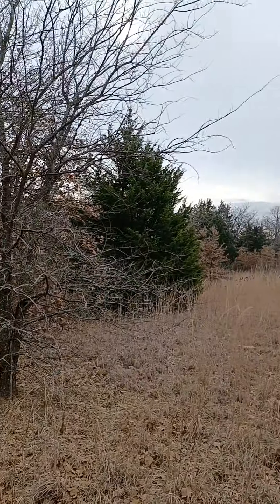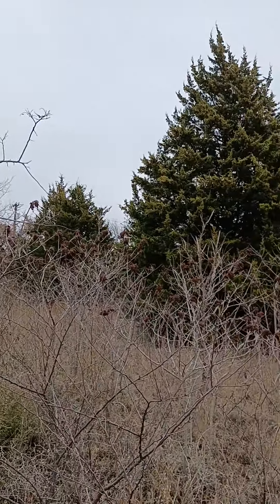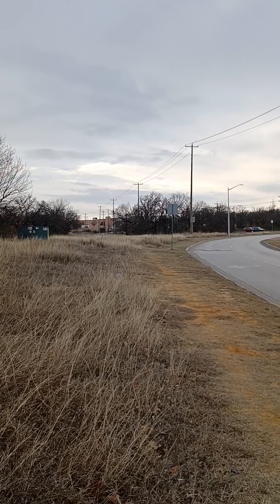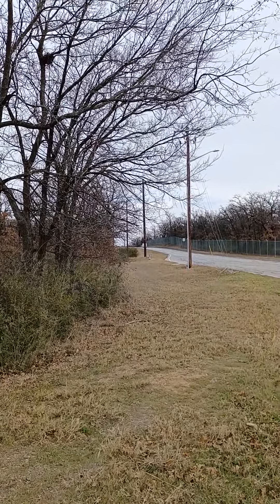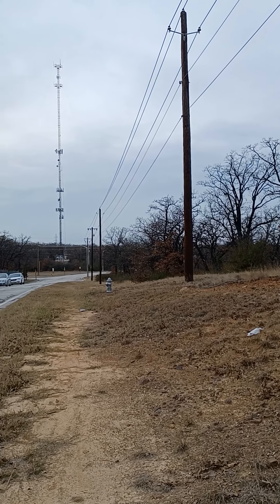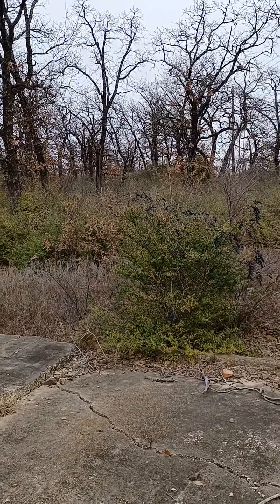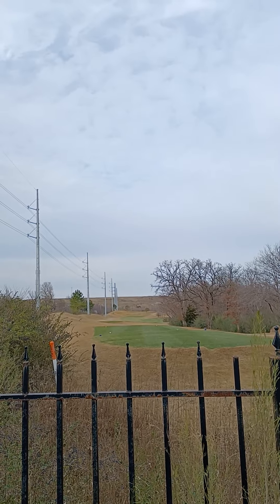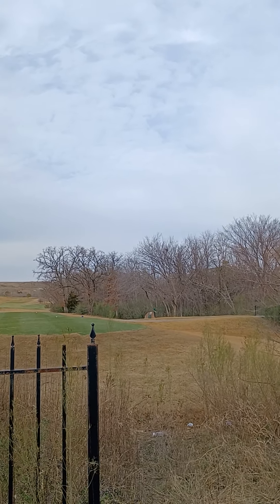Internal Site Walk- PART 3 ( LIKE & SUBSCRIBE ) 🔥HAPPY INVESTING WITH HONORS WAY GROUP!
RARE!  🔥 Dallas Multifamily Investment.  Accepting passive Investor applications today!

RARE!   WON'T LAST!
INVESTMENT SNAPSHOT:
Cash on Cash Return: 35% +
Internal Rate of Return: 68% +
Up to 3x & 4x Equity Multiples available to Investor Partners. 🔥
Short Term Investment:  12 months
Long Term Investment:    5 years

COLLATERALIZED: by the Property, YES! 🔥
Asset Type:  Class-A Luxury Garden Style Multifamily

CAPITAL STACK, YES!
The Capital Raise for Phase I is $6,000,000.
We have raised $1,800,000 as of 9/9/22.
2-3-year Construction Loan is in place, Interest-only at approximately 5%.
- HUD Permanent Loan is in place at approximately 5%, assumable, non-recourse.
- $3,000,000 Equity is in the land today, collateralizing Investor Partners!
- All Investor-Partners are COLLATERALIZED 🔥  with this hard asset in either a Lien on the property, or Membership in the Property LLC itself.

KEY HIGHLIGHTS, YES!
- Multifamily zoning today.
- 12 utilities on site today.
- $15,376,728    Gross Potential Rental Income per year.
- $9,213,303      Net Operating Income (NOI).
- $3,744,174      Annual Net Cashflow before taxes per year.

STRONG SUB MARKET, YES!
- Dallas has the highest paying professional jobs in Texas.
- Dallas is the 3rd largest city in the US.
- $96,000 median income in 3 mile radius, zip code 76210.
- Located close to the I-121 and I-35, with a light rail within walking distance.

RARE OPPORTUNITY, YES!
- Class-A Luxury Garden Style.
- 3-Story Walkup.
- Serving 3 professional job markets, including a light rail to -
- Revitalized Downtown Dallas.

- Professional Tenant type with High Paying Careers.
- Some tuck under garages.
- Some flat roofs for private entertainment spaces.
- Vaulted ceilings & spacious over-sized models.
- Class-A 5-Star Luxury amenities.

- Our sister property is built in 2018.
- 240 Class-A Luxury units which sold 12/2021 for a $22,000,000 profit.
- 175 years of Commercial Real Estate and Construction Experience

RISK MITIGATION, YES!
- Third Party Rental Comparisons have been ordered since August 2021
- Insurances
- Ultra Conservative Bank Underwriting:   Occupancy Rates set to 7%, not the 3% in Dallas-Fort Worth for the last 15 years.
- Ultra Conservative Bank Underwriting:   Total Operating Expenses set to 38%, not the 25% standard to new construction.

ULTRA CONSERVATIVE BANK UNDERWRITING, YES!
- Rental Rates are set to a median level to get an expectation of how the property will perform, just like our former
Ultra Conservative Bank Underwriting:   Future Value CAP rate set to 5%, however, this Class-A Luxury Asset in easily a 4 - 4.5% CAP.
Conservative Bank Underwriting:   Future Value Inflation rate is set to 3%, not built on the current 6% bubble

SUMMARY:  These buffers present the worst case scenario, which mitigates the most risk for the entire Team, including Investor Partners.  In fact, all financial underwriting was done at a worst case scenario.  We have not built the underwriting on this economic bubble, and this means that the property will perform at a much higher level than the conservative bank underwriting evaluations.

PROJECT FUNDING, YES!
The Capital Raise for Phase I is $4,000,000.
The minimum investment amount is $100,000 long-term, but preference will be given to higher investment amounts, and up to 3.5x is available for 1 or 2 positions.
We expect to be fully funded quickly and will accept investments on a first-come, first-serve basis and those with the highest investment amounts will receive preference

PROGRAMS AVAILABLE, YES!
- Cash
- Self-Directed IRA Investment Program
- Solo 401K Investment Program
- 1031 Exchange Investment Program

SOLICITATIONS OF INTEREST - LEGEND:
i. the company is considering an exempt offering but has not yet determined the specific exemption it will rely on;
ii. no money or other consideration is being solicited, and if sent, it will not be accepted;
iii. no sales will be made or commitments to purchase accepted until the company determines the exemption to be relied upon and where the exemption includes filing, disclosure or qualification requirements, all such requirements are met; and
iv. a prospective purchaser’s indication of interest is non-binding.